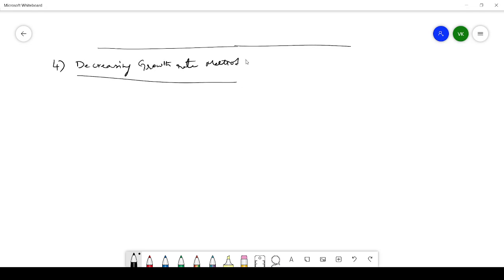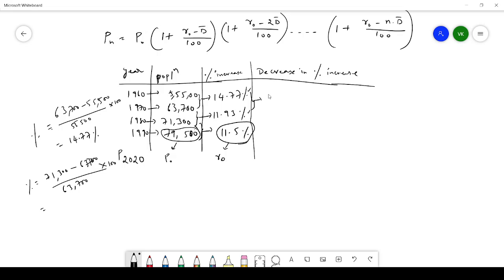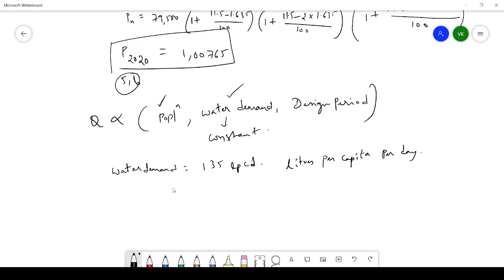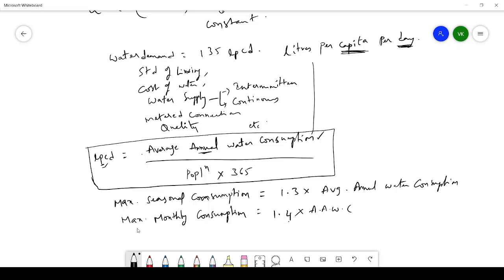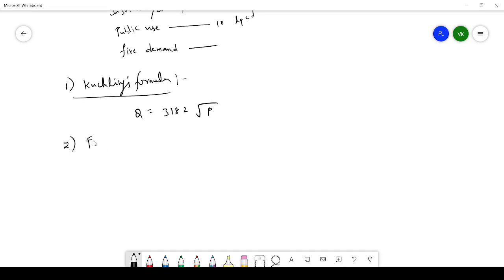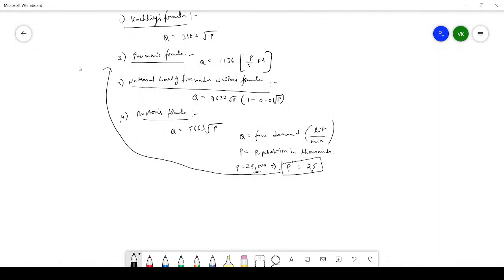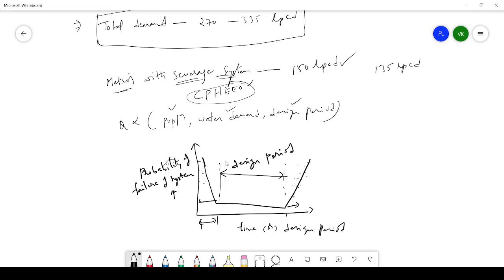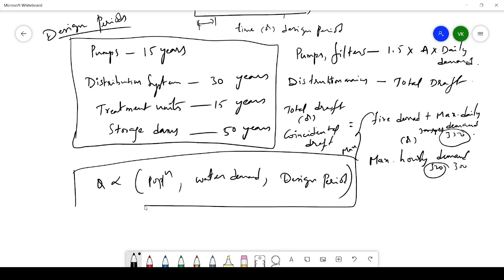environmental engineering-lecture 2/ water demand and design period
this video contains solved example of decreasing growth rate method, water demand and design period.